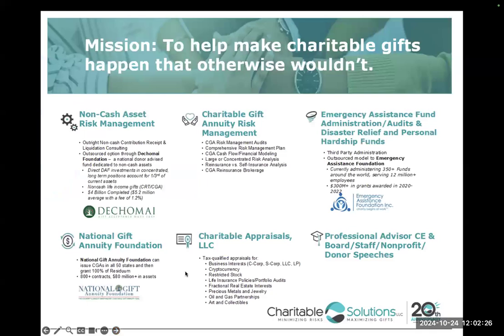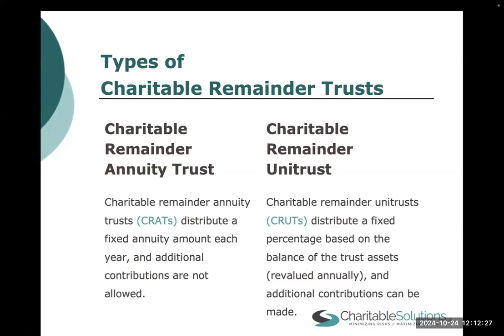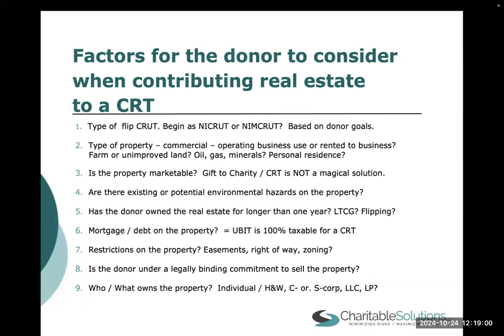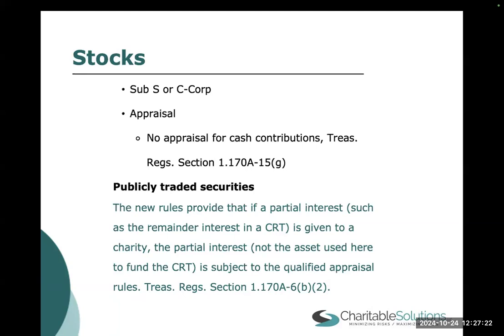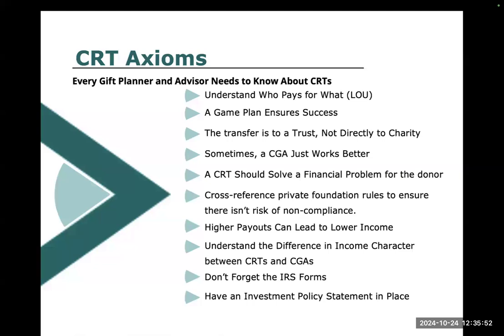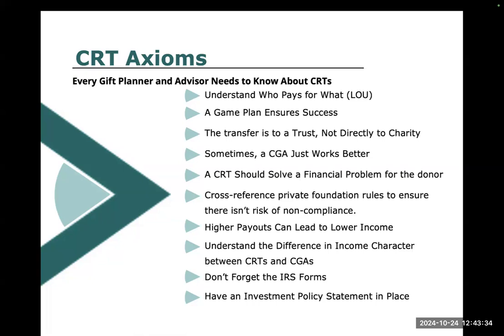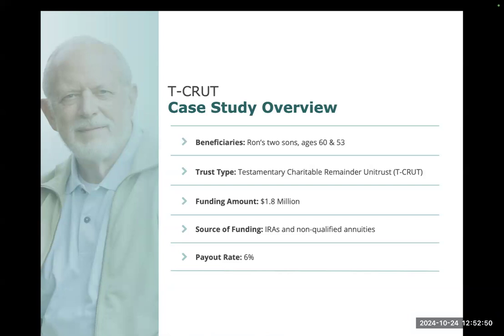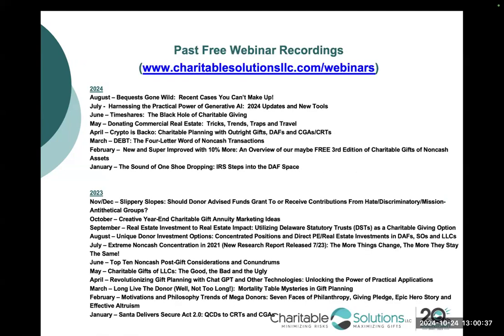The Final Stretch: Successfully Closing CRTs in 2024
Are you looking to close Charitable Remainder Trusts (CRTs) before the year ends?  Interested in learning from real-world examples and discovering practical strategies to make the most of these unique gift vehicles in the final months of 2024?

This session will highlight key case studies from successful CRT gifts completed so far this year, share strategies for securing CRTs in Q4, and much more.

Attendees will learn:
1-A brief primer on CRTs
2-How to introduce the CRT concept to donors
3-Case studies of completed CRTs closed in 2024
4-How to engage with donors and advisors to expedite CRTs before year-end
CRT drafting tools
5-Insights into Charitable Solutions’ 3 CRT service models and how they can support your program